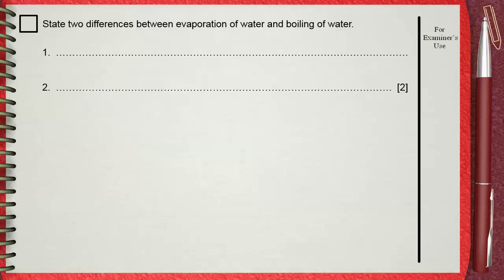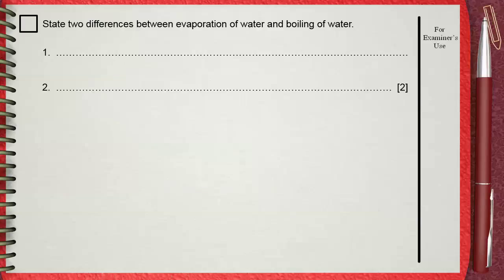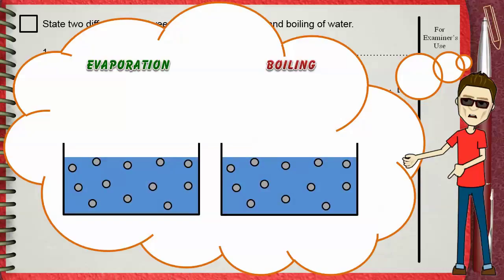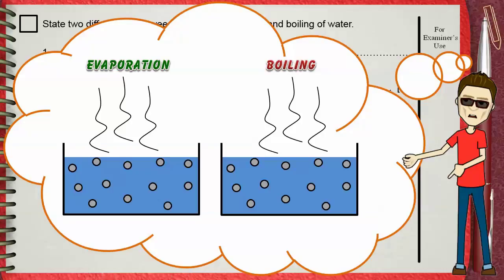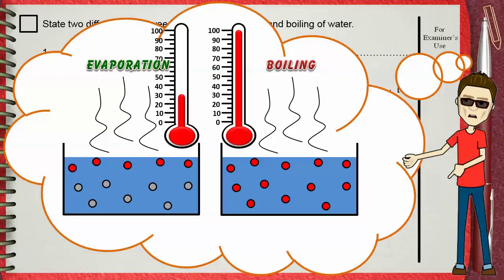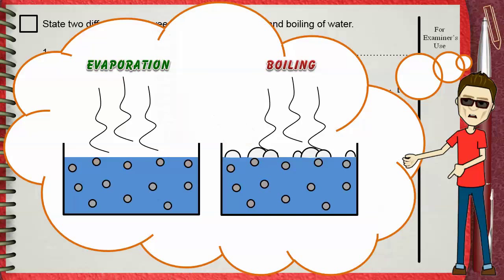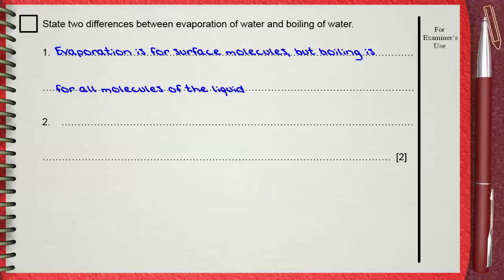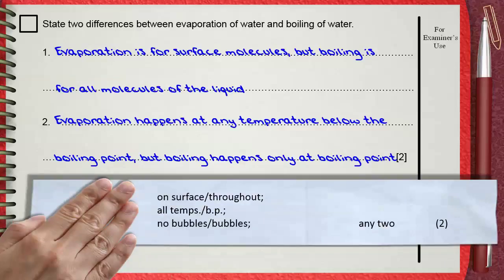Q 01 .. L01 (Kinetic Theory) .... Ch 2 Thermal physics IGCSE past papers